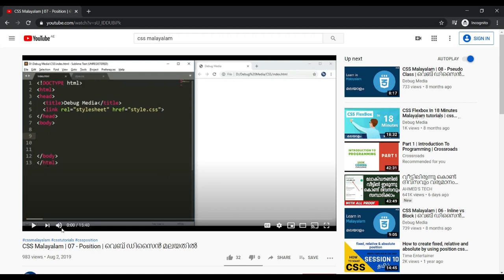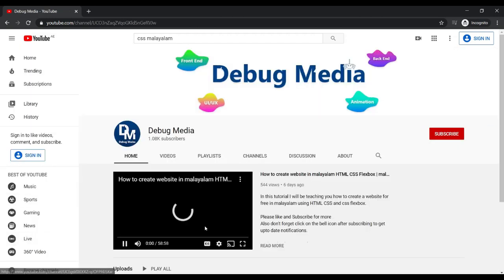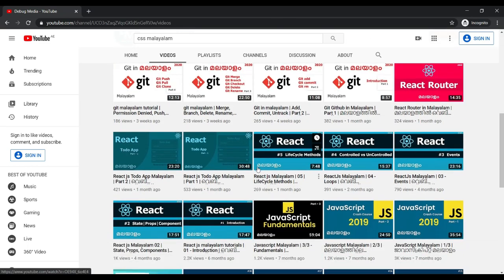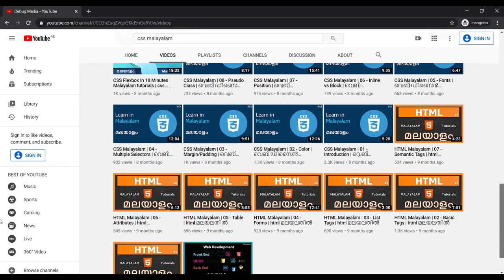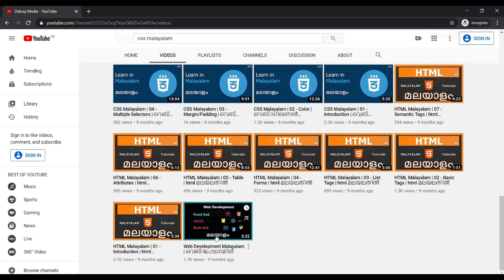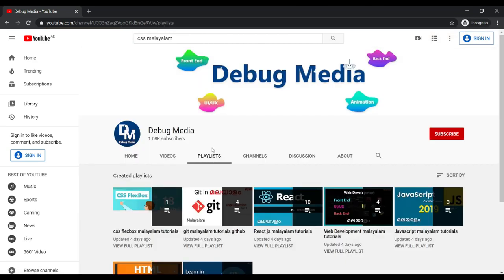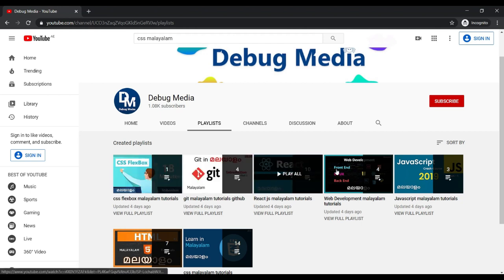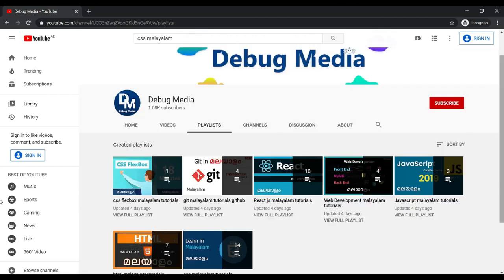Who is Debug Media ? 1000 Subscriber Special | വെബ് ഡെവലപ്മെന്റ് മലയാളം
Hi Guys , Thank you so much for hitting 1000 Subscriber on this channel . I hope I can keep providing you high quality courses that will help you grow your career.

who is debug media?
what is debug media?
debug media
web development in malayalam
javascript malayalam
react js malayalam
react malayalam
react js tutorial
javascript tutorial